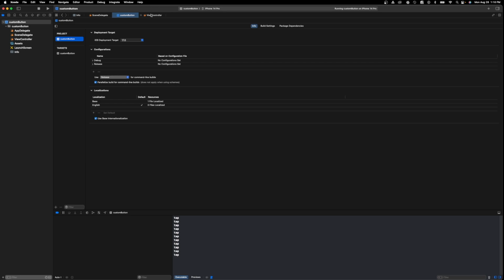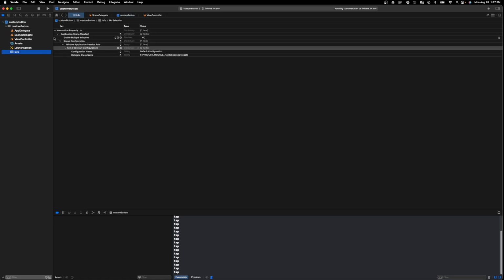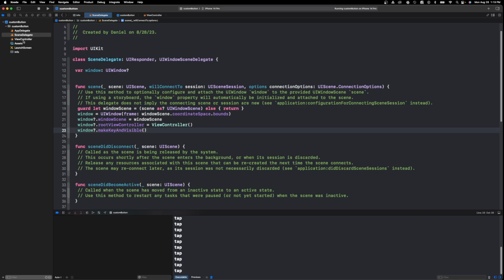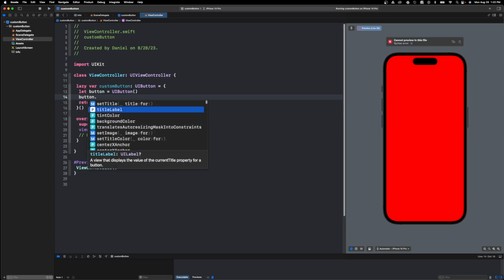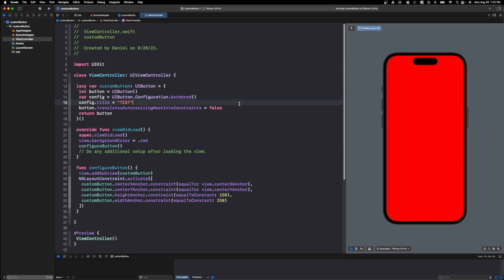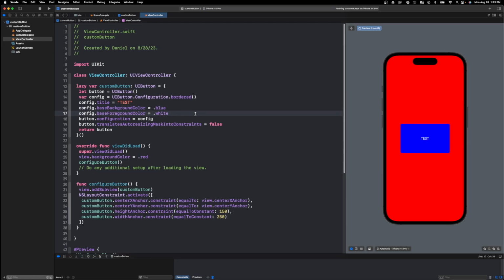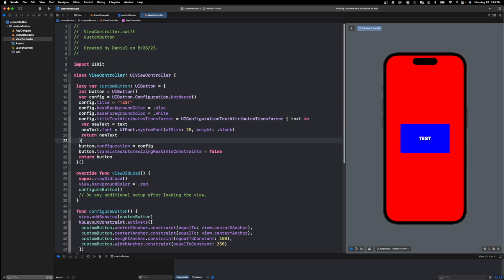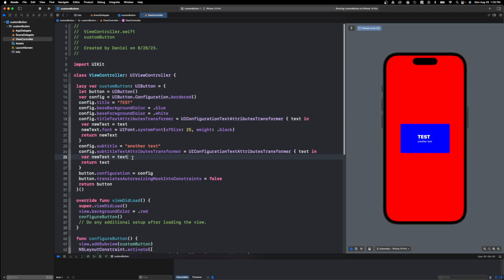How to create a UIButton with UIButton Configuration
In this video I will go over how to style a button using the UIButton.Configuration